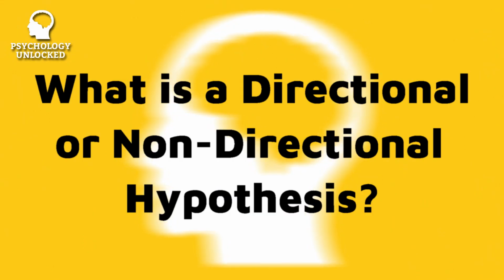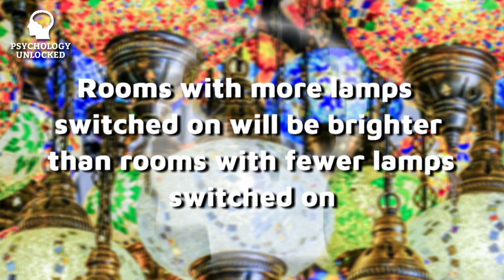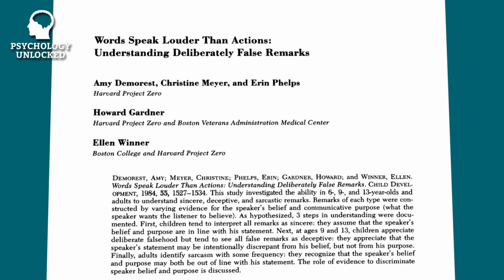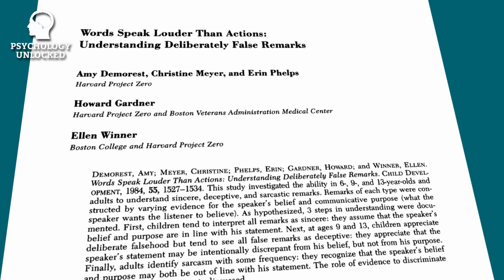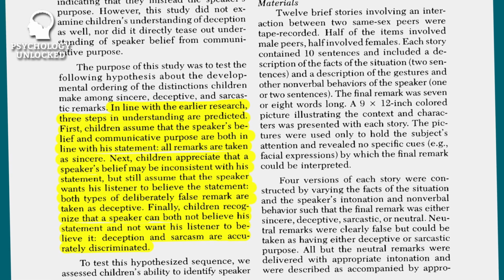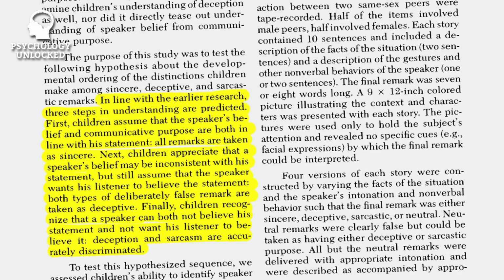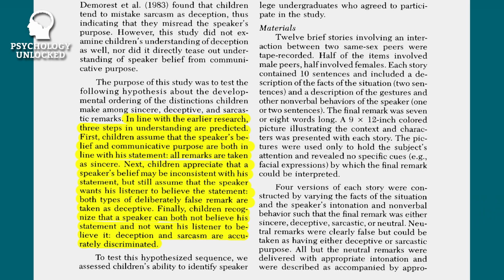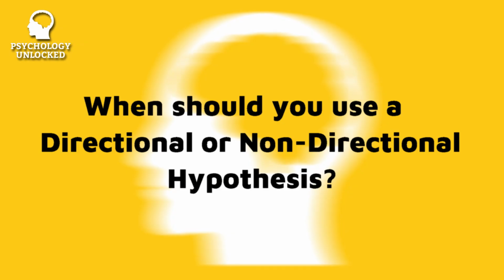DIRECTIONAL or NON-DIRECTIONAL HYPOTHESIS - WHAT'S THE DIFFERENCE?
What is the difference between DIRECTIONAL and NON-DIRECTIONAL HYPOTHESES? What even is a HYPOTHESIS?
Every experiment starts with a hypothesis - predicting the outcome of the experiment. Directional hypotheses predict the direction of a relationship between the independent variable and dependent variable, whereas non-directional hypotheses simply predict there will be a relatonship, but without specifying a direction.

📗 Recommended Psychology Textbook (Psychology: The Science of Mind and Behaviour, 8th ed., Richard Gross)

As always, if you've got any comments or questions, please get in touch via the comments below and I'll get back to you!